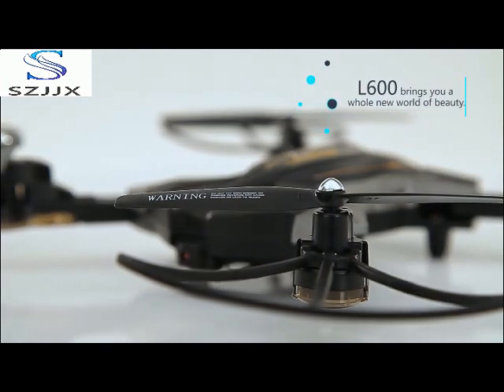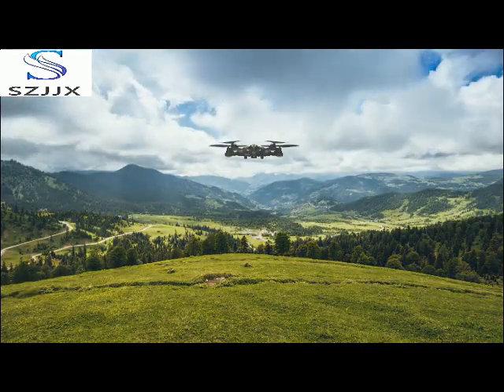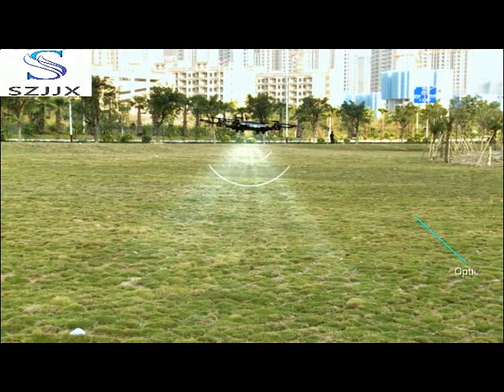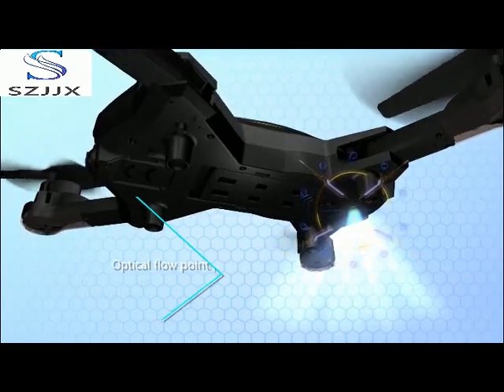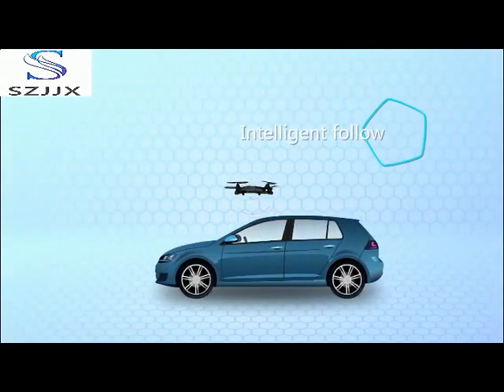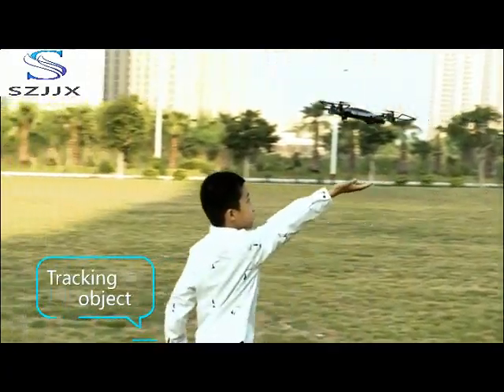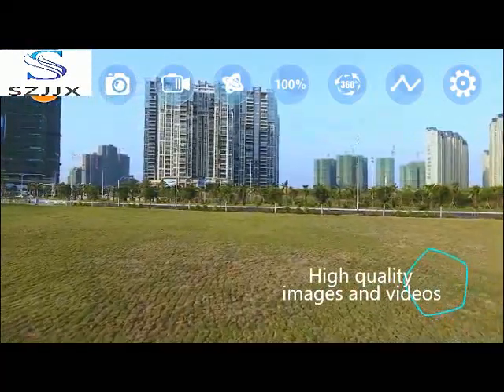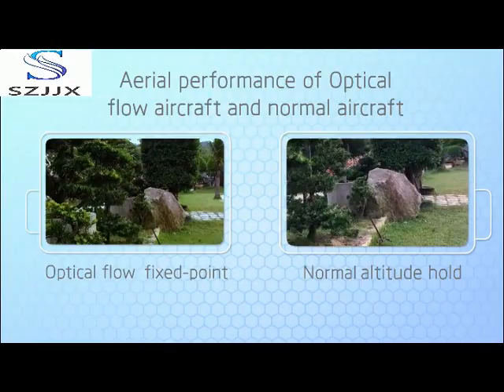Foldable Remote Control Drones, RC Quadcopter Helicopter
AWESOME Foldable RC Drones!!!
Big Promotion!!!
END OF OCT 2018
Come soon!!!

Foldable Remote Control Drones, RC Quadcopter Helicopter WiFi FPV VR 2.4GHz 6-Axis Gyro 4CH with HD Camera and Trajectory Fly RTF SJ-L600.
Foldable and Better Structure.
Optical Flow Positioning.
Follow Mode & Track-flying.
HD Camera & Altitude Hold.
Wifi FPV & VR.